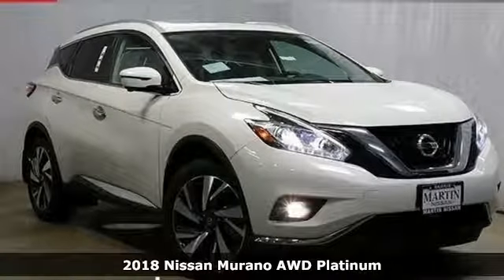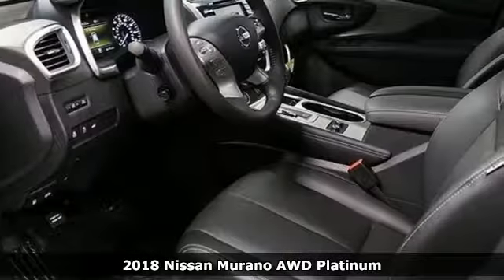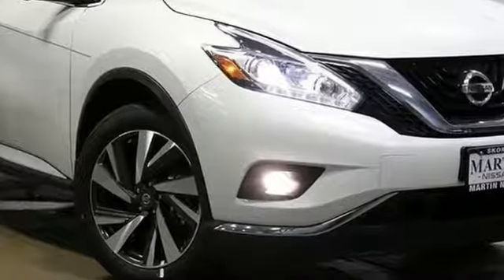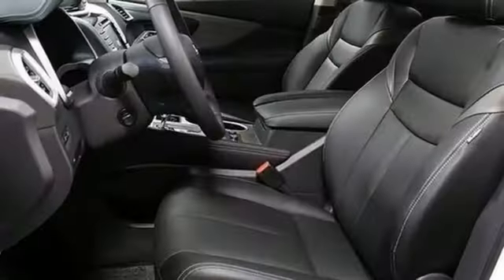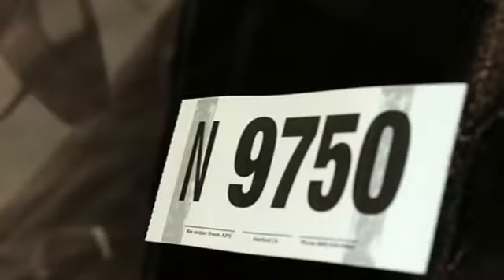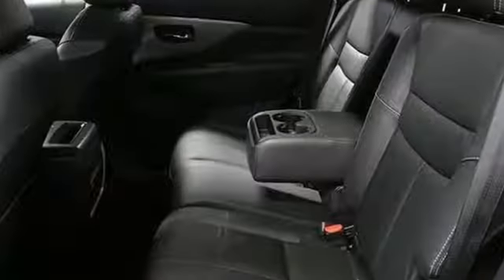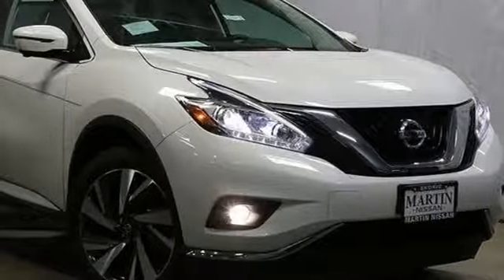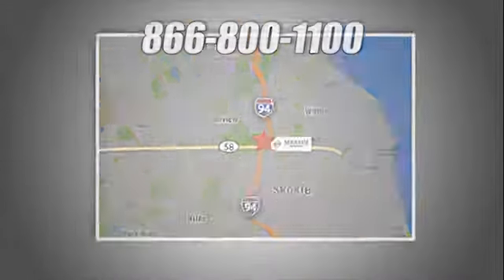New 2018 Nissan Murano Skokie IL Chicago, IL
Year: 2018
Make: Nissan
Model: Murano
Trim: Platinum
Engine: 6 Cyl - 3.5 L
Transmission: Variable
Color: Pearl White
Interior: Graphite
Stock #: N9750
VIN: 5N1AZ2MH3JN202918
pHome of the Lifetime Oil Change and Tire Rotation Program. Call today for details./p pThis Nissan includes: /pli[B92] SPLASH GUARDS (PIO)/lili[L92] CARPETED FLOOR MATS/lili[M92] CARGO PACKAGE/lili[B94] REAR BUMPER PROTECTOR (PIO)/lili[E10] SPECIAL PAINT/lili[C03] 50 STATE EMISSIONS/li*Note - For third party subscriptions or services, please contact the dealer for more information.*brpWant more room? Want more style? This Nissan Murano is the vehicle for you. You deserve a vehicle designed for higher expectations. This Nissan Murano delivers with a luxurious, well-appointed interior and world-class engineering./ppEnjoy the grip and control of AWD performance in this nicely equipped Nissan Murano. /p

Our Sales Hours Are:

9:00 am to 9:00 pm Monday through Friday

9:00 am to 6:00 pm on Saturday

Address:
5240 Golf Road